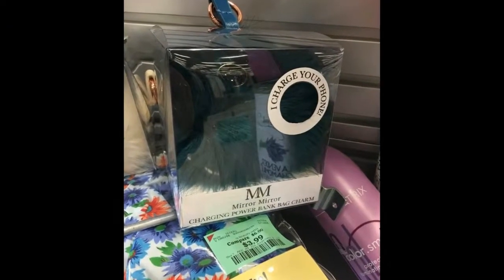What's in my beach bag?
♡ My Message to You ♡

Hey everyone! I had to put up this video a couple days earlier because I am going on vacation this week and I will not be here to upload it. I will be back for next week’s posting so don’t you worry  Of course you do not need to carry all of these items when you go to the beach. BUT... I would strongly recommend the sunblock and water for everyone. Protecting your skin and hydrating your body is extremely important. I am sorry if one or two of the products I mentioned are not offered in stores anymore. There are tons of similar items so I linked possible substitutions. Let me know what you are carrying in your beach bags as well! I would love to change it up and find new products.
Everything you need to know will be listed down below as usual.

Video LINKS

*Created with Wondershare Filmora
*Filmed with  Cannon Rebel T5i

!!!FYI Read what you MUST include in your video descriptions if you want to use their songs (found in the bottom bar of their videos)
*Artist(s) social network links:
NCS

Products in this video:

* Kiko Milano Clear Bag (No longer available)
        -Possible Substitute: Women's Tropical Beach Tote Handbag

 * Wristlet – Not sure of the name but I did get it from Burlington
*Betsey Johnson Sunglasses Case
*Walgreens Sunscreen Lotion Broad Spectrum SPF 50
* Walgreens Sheer Dry Touch Sunscreen Lotion SPF 55
* Aveeno Smart Essentials Daily Nourishing Moisturizer with Sunscreen Broad Spectrum SPF 30
*Evian Hydrating Facial Spray
* Arrid Extra Dry Antiperspirant Deodorant Clear Gel | Cool Shower
* Summer's Eve Cleansing Cloths for Sensitive Skin | Sheer Floral
* Fast & Fabulous Translucent Finishing Powder
* Precision Beauty Bamboo Stippling Brush (Link to exact brush below)
*Bonne Bell Lip Lites Lip gloss | Strawberry Parfait
* eLo ChapStick | Rose
*Sephora Mirror (Available in stores with a purchase of a gift card)
    -Possible Substitute: Soft Touch Compact Mirror Black

*Victoria Secret Sequin Tote (Not available in stores. Found a Link to exact bag from Amazon. Provided below)
        -Possible Substitutes are all over Amazon.com. Look up “Sequin Tote Bag” **Remember to make sure that your clear bag is smaller than your sequin/privacy bag because you need to fit it inside.**